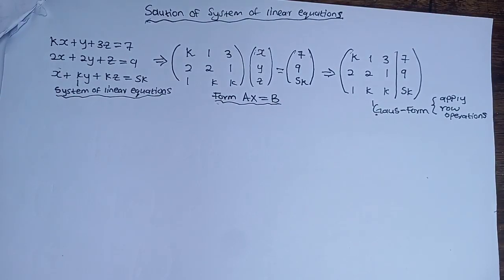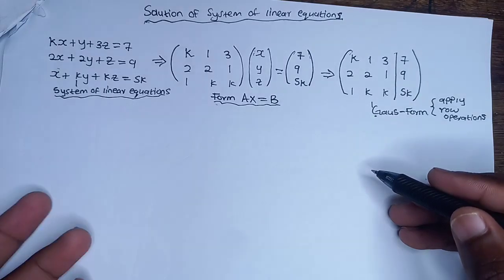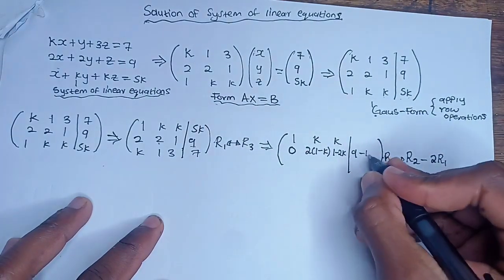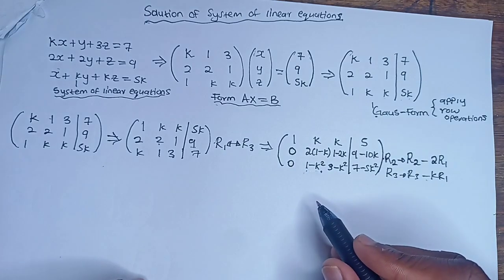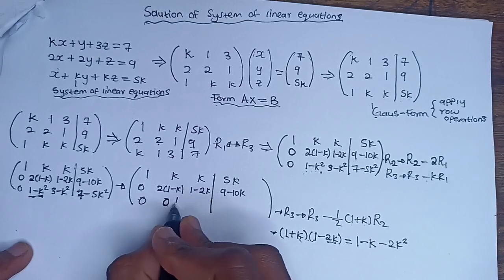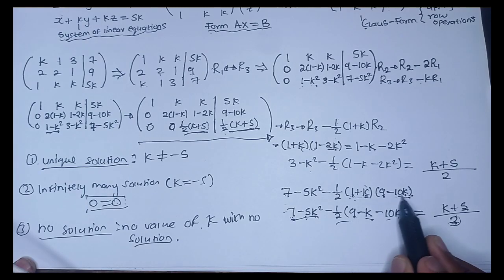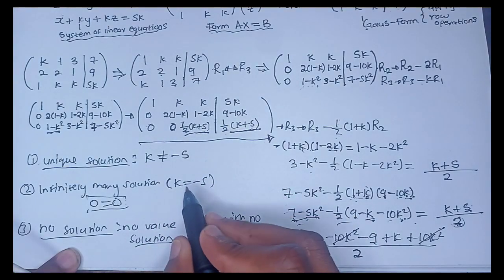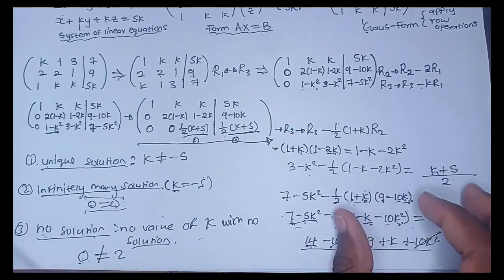Solutions on the system of linear equations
Hello This video will help understand types of solution we have on system of linear equations.

Consider the following types of system of linear equations:

1.Consistent system of linear equations
Is A system of linear equations with a unique or infinitely many solution.
*Unique Solution=exactly one solution (/{I.e x=a,y=band z=c for real numbers (a,b and c) is unique solution for x,y and z respectively}.
*infinitely many solution{0=0, there is infinite possibilities that zero can be zero}.

2.Inconsistent system of linear equations is a system of linear equations with no solutions{it is impossible to have ax=p for not equal to zero and a=0,e.g 0 will never 2 since there is no solution for 0=2}.

Thanks for your support and God bless you please keep on supporting by likes, comments and subscriptions @Rt.Khosa.